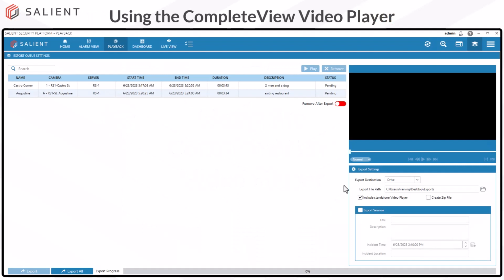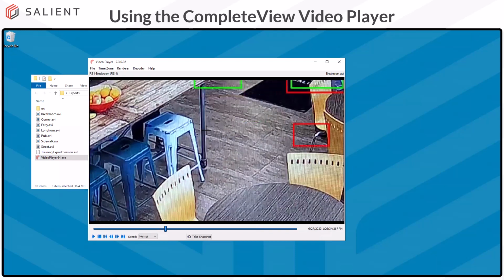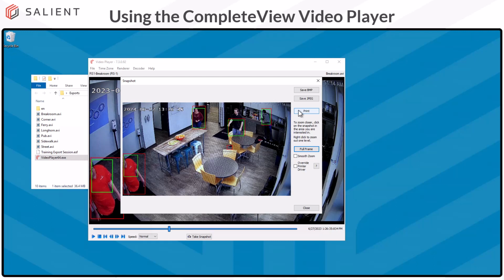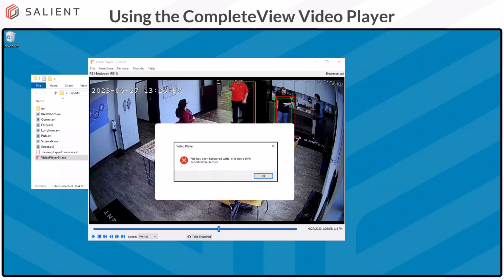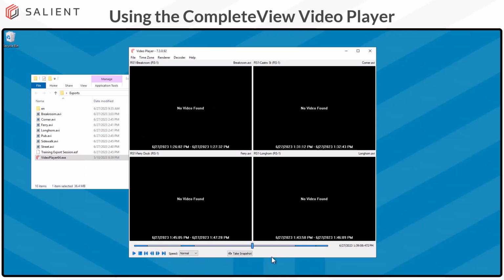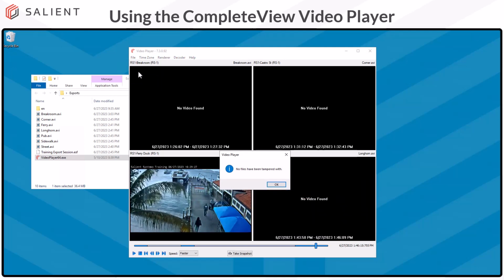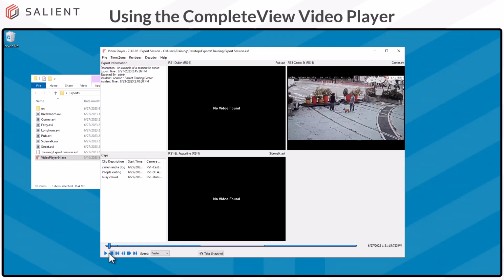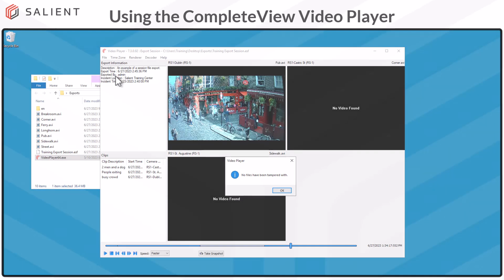User Training - Using the CompleteView Player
Welcome to Salient Systems User Training.  In this segment, we'll show you how to use the CompleteView Video Player to view exported video clips and session files.  Once exported from Complete View, all video clips are saved in AVI format.  While you can view the exported clips in any avi-capable video player, only the CompleteView player allows you to use digital PTZ, take snapshots, playback multiple clips at the same time, and can even verify that the video has not been tampered with.

00:00 - Introduction
00:48 - Accessing the CompleteView Player
01:19 - Opening a Clip in the Player
01:46 - Using PTZ in the Player
02:10 - Playback Controls
02:30 - Snapshots
03:29 - Right-Click Options
03:50 - Video Verification
04:28 - Viewing Multiple Clips at the Same Time
06:28 - Viewing a Session File
08:29 - Video Outro